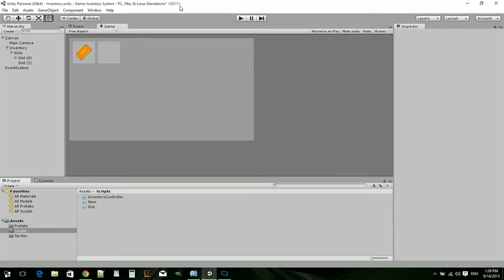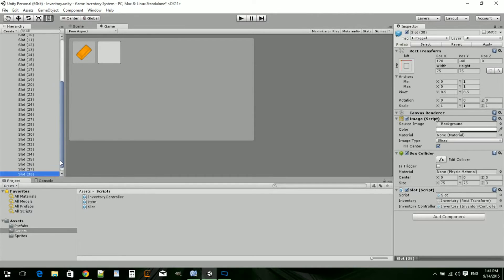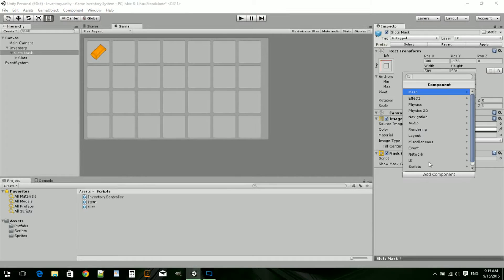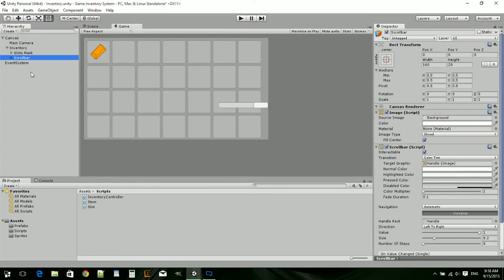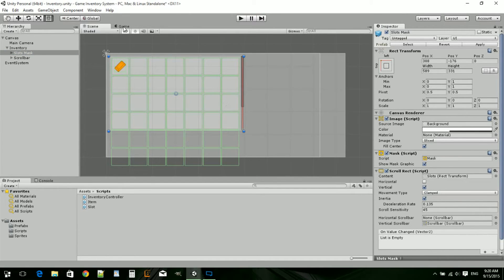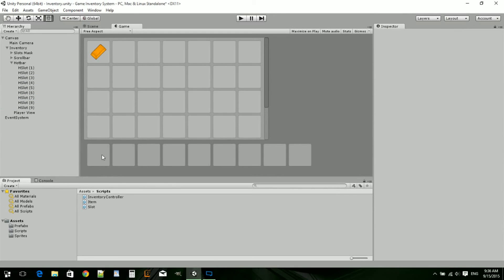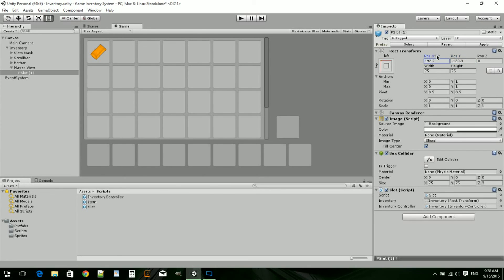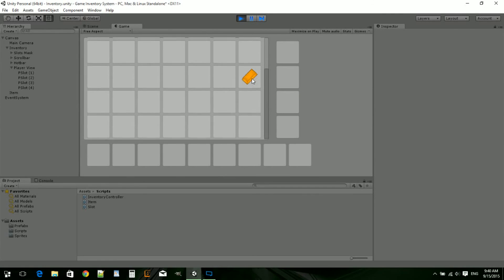Unity 5 Inventory System Ep4 (Making it look Good)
Hey guys, this is the Forth Episode of a series of videos, in which i'll be showing you, how to make your own custom inventory system for your game, in unity 5 hope you enjoy :)

most of the inventory design is actually not my idea
its by a guy named creagines i just build off of his design
and add some extra funtionality to it if you want to check out the
original design go to his channel

by: vibe tracks